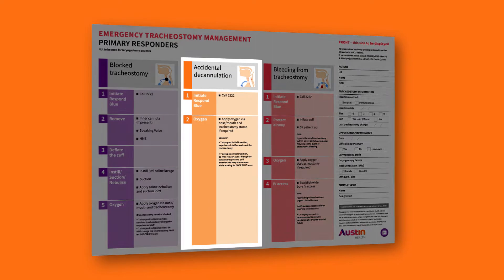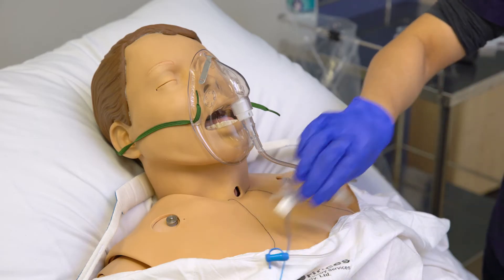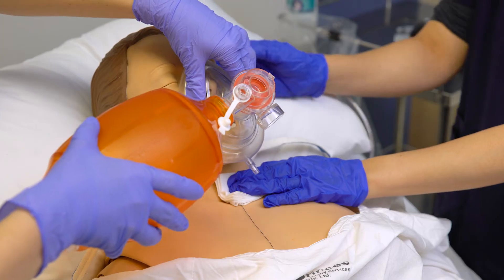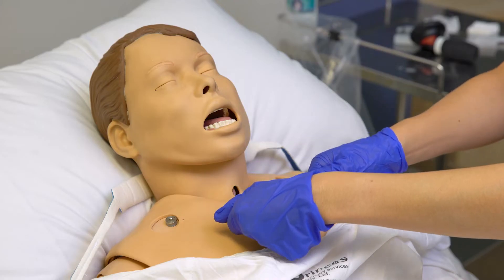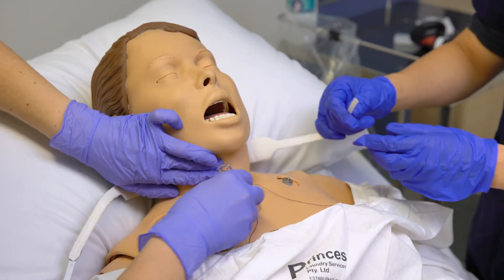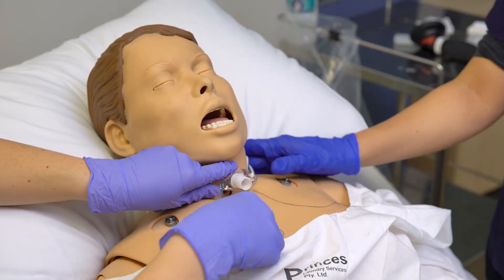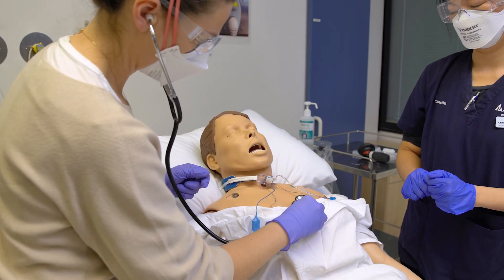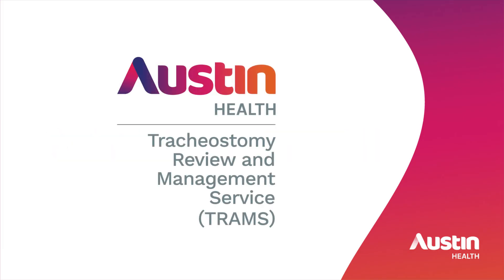Austin Health TRAMS Emergency Management of Accidental Tracheostomy Decannulation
This video outlines the primary responder actions in the management of accidental tracheotomy decannulation